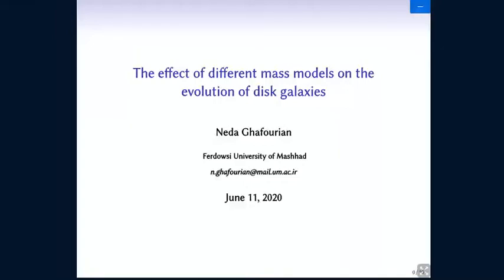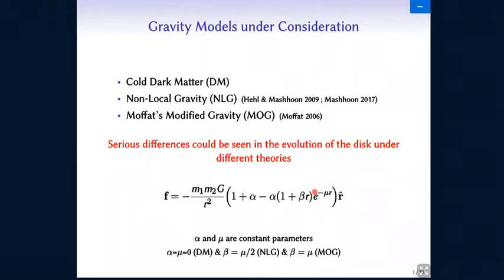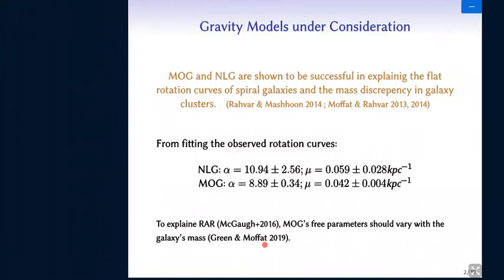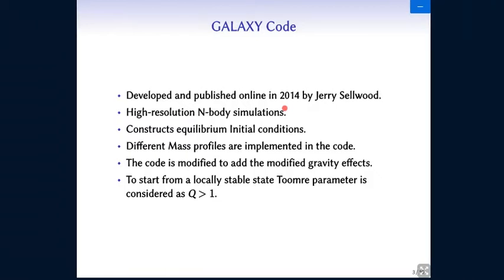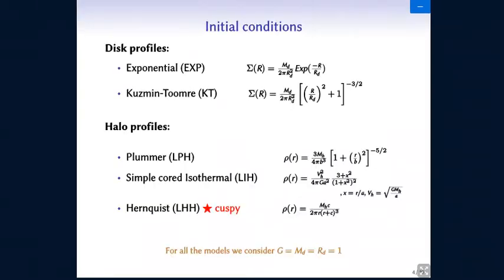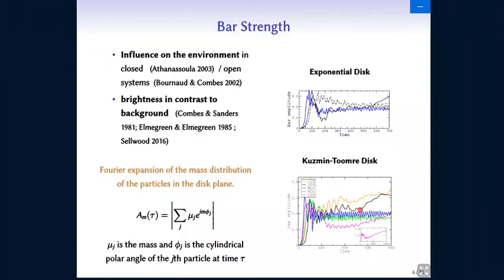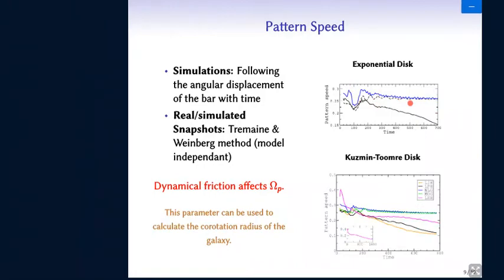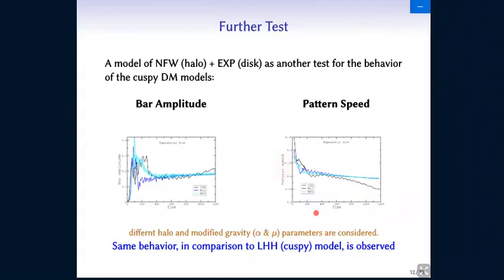Dr. Neda Ghafourian: The effect of different mass models on the evolution of disk galaxies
In this lecture, Dr. Neda Ghafourian from Ferdowsi University of Mashhad, Iran, talks about "The effect of different mass models on the evolution of disk galaxies". See
for the homepage of Dr. Ghafourian.

Abstract of the talk:
Previous studies of the isolated disk galaxies by using N-body simulations implied that the disk evolution shows distinct characteristics under the effect of a Dark Matter (DM) halo model or by considering the models of modified gravity. However, these studies have assumed a Plummer mass model for the DM halo and an Exponential model for the baryonic disk. In this talk, the results of considering different mass models for the halo and disk will be presented. We will see that despite some minor differences, the overall distinction between the results of DM and modified gravity models, specially in the bar rotation speed of the galaxies, are independent of the mass model.

This presentation is a part of "Special Topics on Galactic Dynamics" which was hosted by Ferdowsi University of Mashhad, Mashhad, Iran, on June 11, 2020.  Please visit
for the official website of the event.